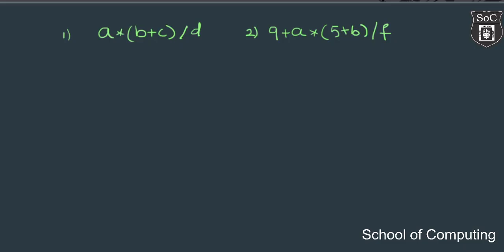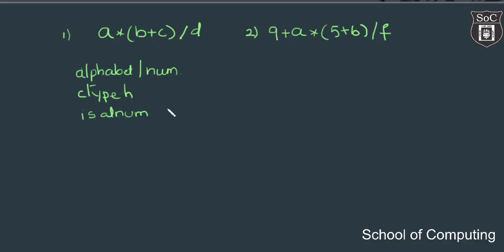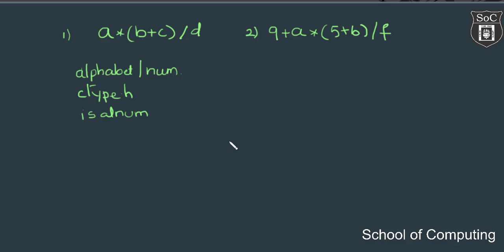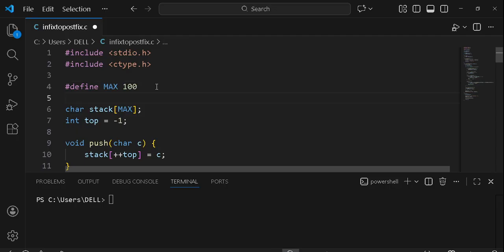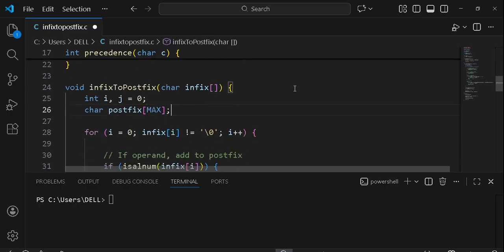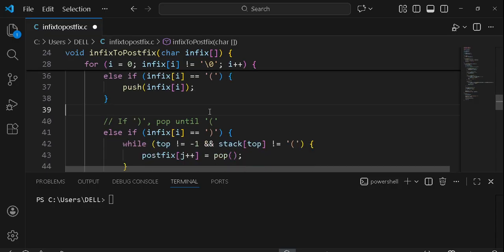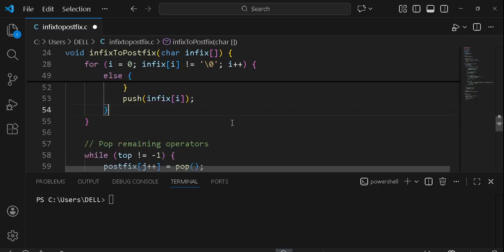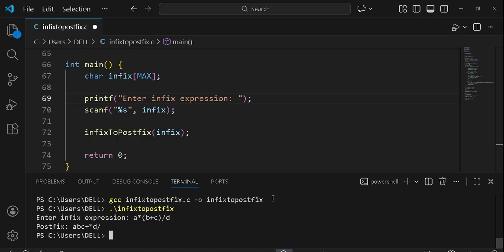Lecture 3 infix to postfix program implementation using C